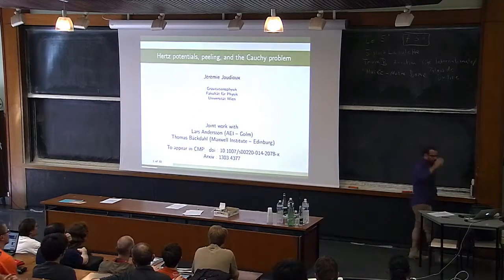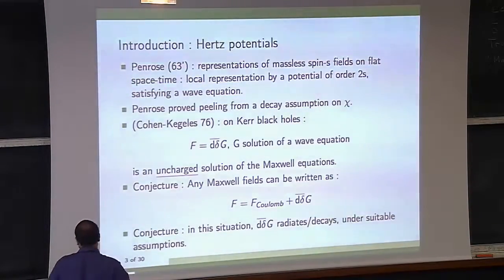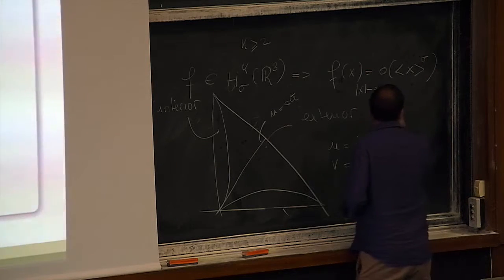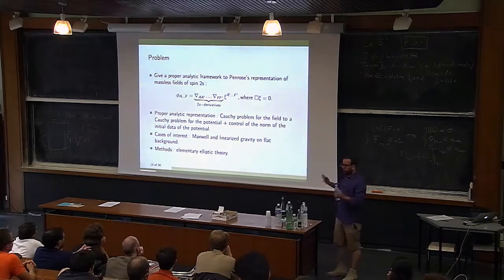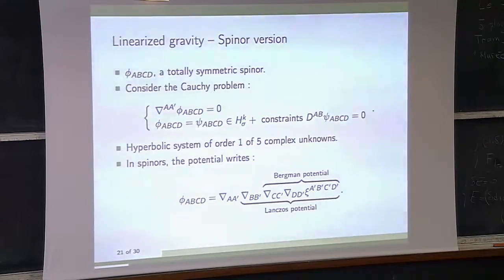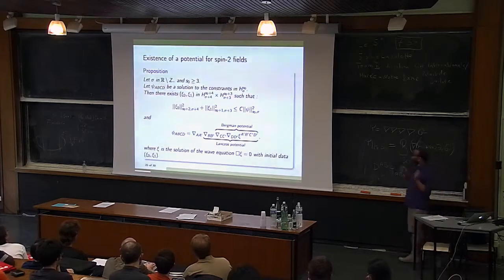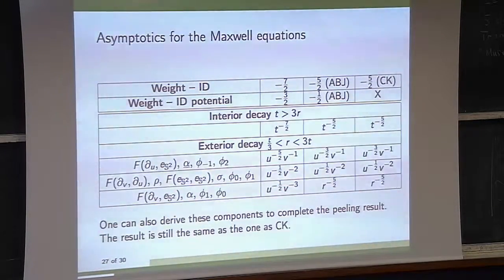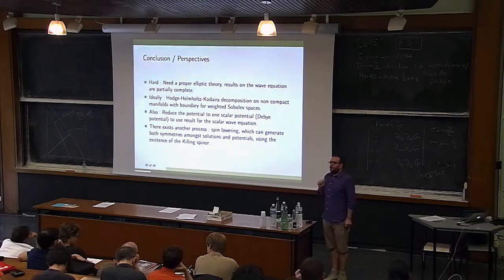Jérémie Joudioux - Hertz potentials and the decay of higher spin fields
The study of the asymptotic behavior of higher spin fields has proven to be a key point in understanding the stability properties of the Einstein equations. Penrose derived in the 60s the asymptotic behavior of these higher spin fields from a representation by Hertz potentiels satisfying a wave equation and a decay Ansatz for the solutions of the wave equation. The purpose of this talk is to perform the construction by Penrose in the context of the Cauchy problem on Minkowski space­‐time for Maxwell fields and linearized gravity. Considering a Cauchy problem for Maxwell fields and linearized gravity with data in weighted Sobolev spaces, a Hertz potential is build from a generalization of the de Rham complex to arbitrary spin. The asymptotic behavior of these higher spin fields is then derived from the asymptotic behavior of the solutions of the wave equation.